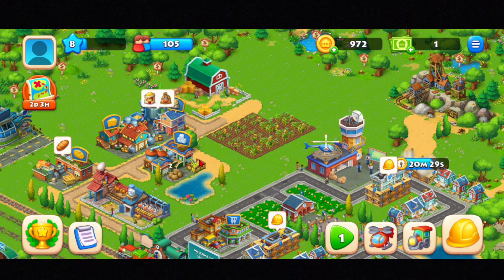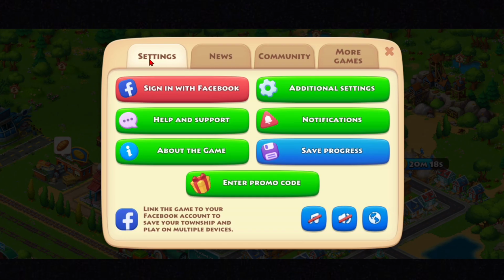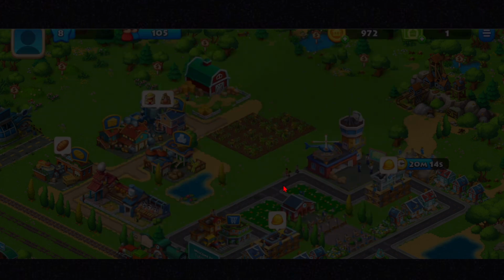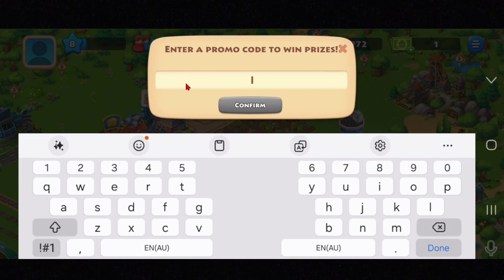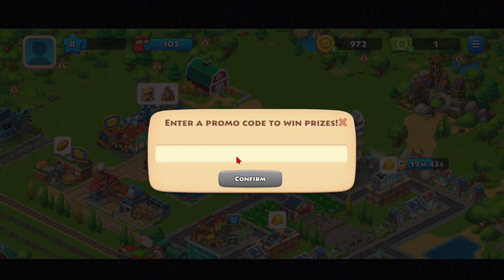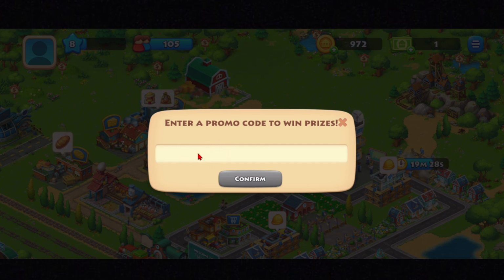How To Enter Promo Code In Township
Learn how to enter a promo code in Township with this quick step-by-step guide. I’ll show you where to find the promo code option and how to redeem it for rewards in the game.